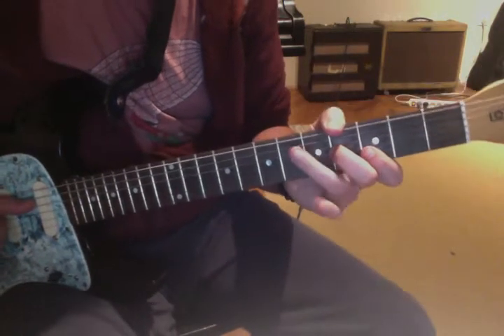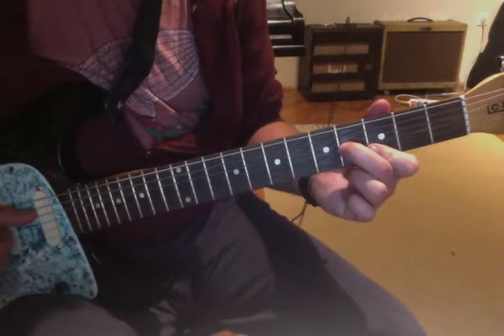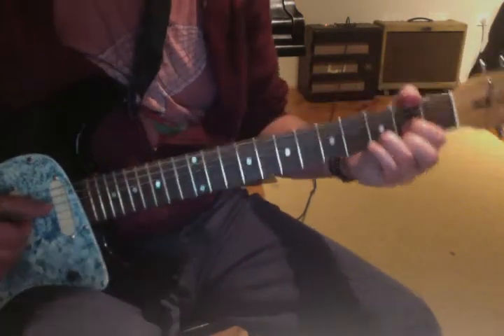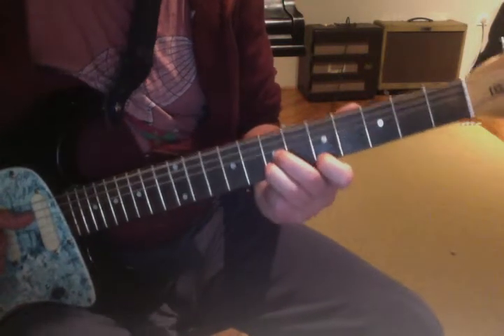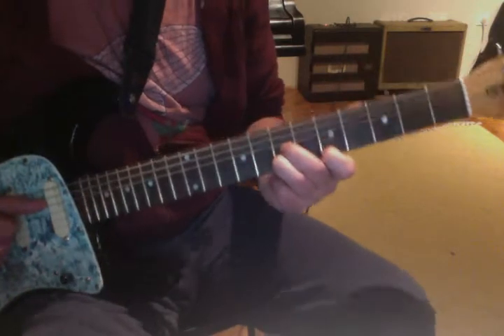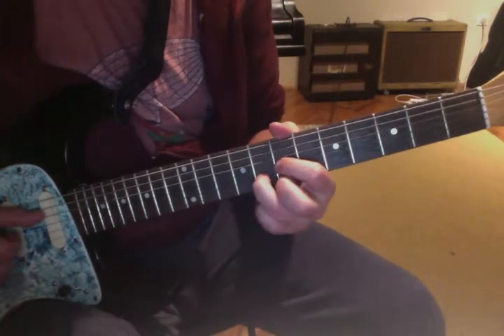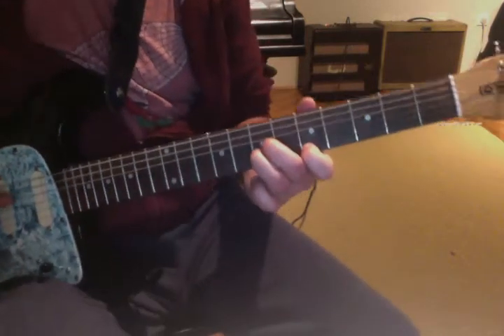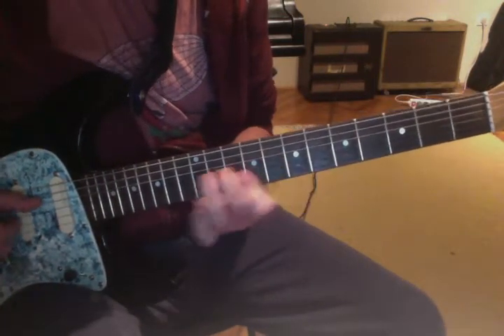Guitar Lesson: Basic chord inversions - G/C/D major - part 5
Combining the G C and D major chords but in the same positions on the neck. Economy of movement is everything :)

Simple inversions on the 1st three strings. Key stuff for understanding  the fretboard!